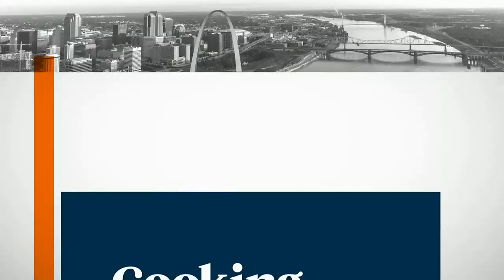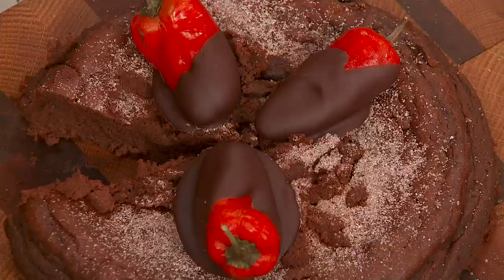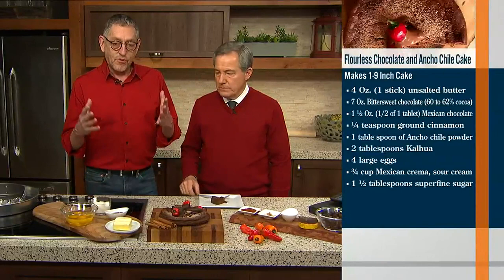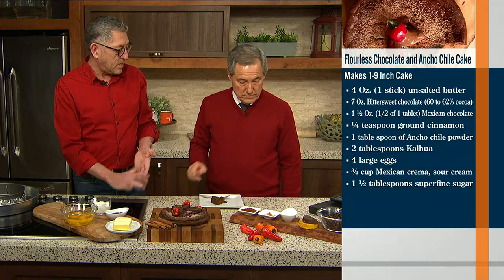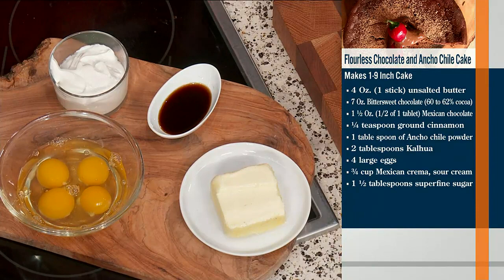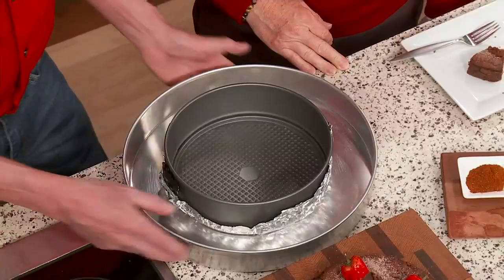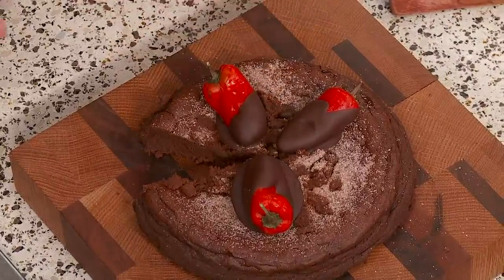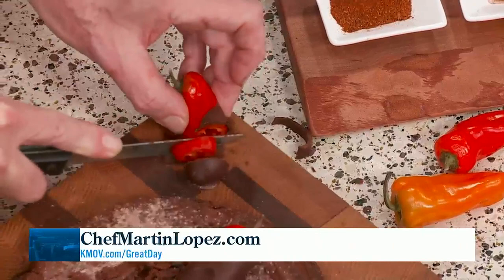Chef Martin Lopez makes his Flourless Chocolate and Ancho Chile Cake on Great Day!